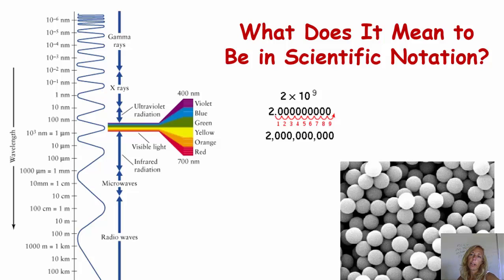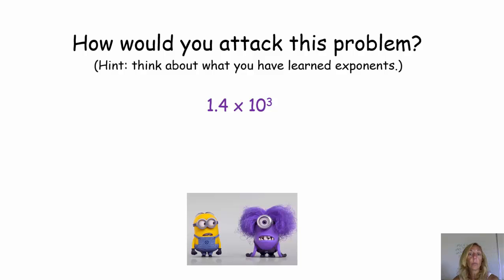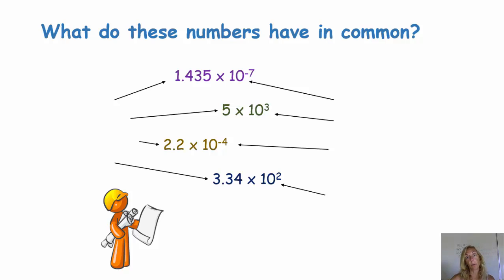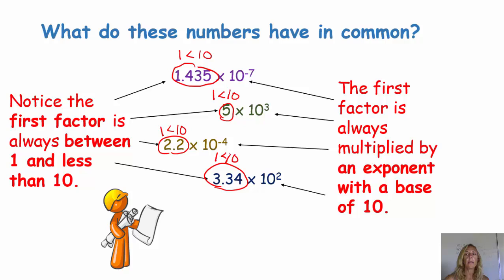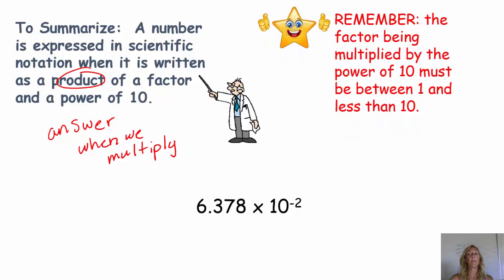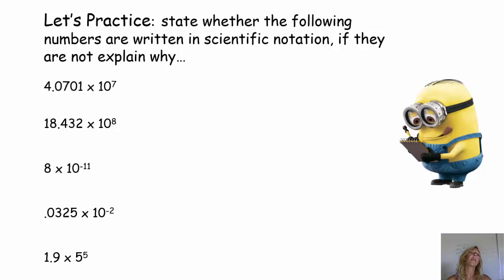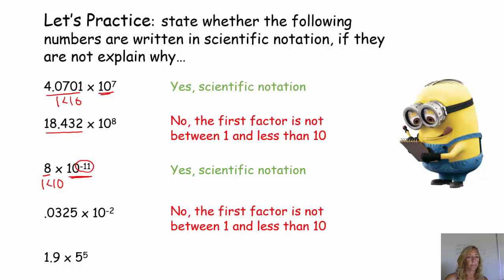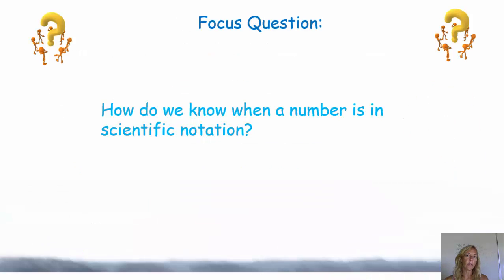scientific notation video 1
Recognizing numbers in scientific notation